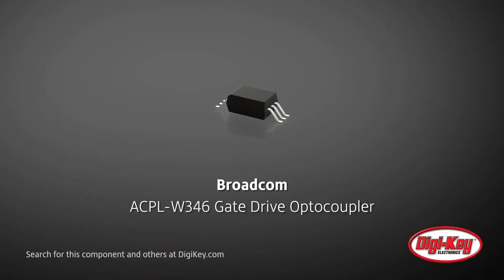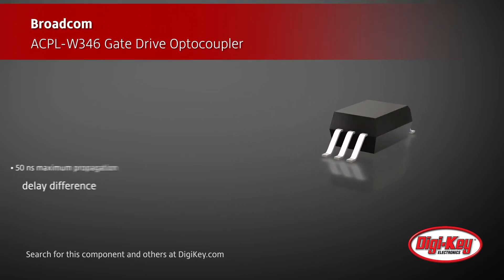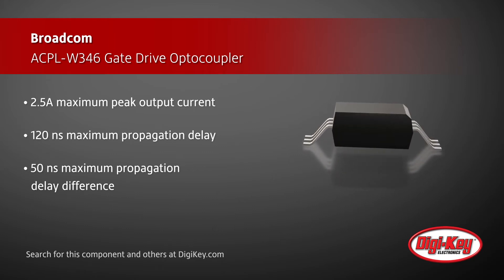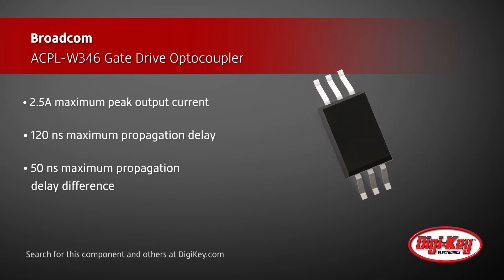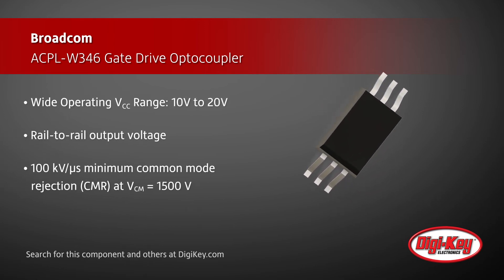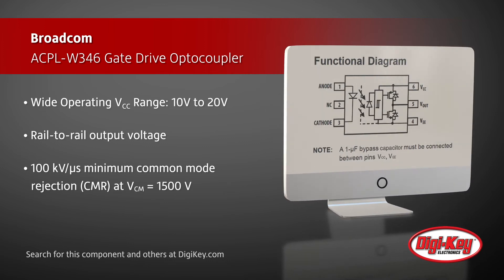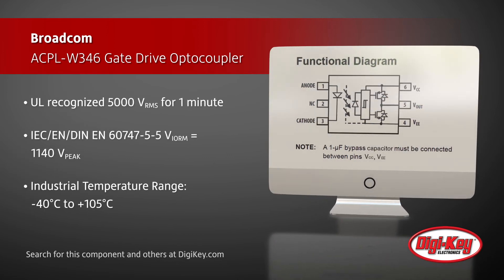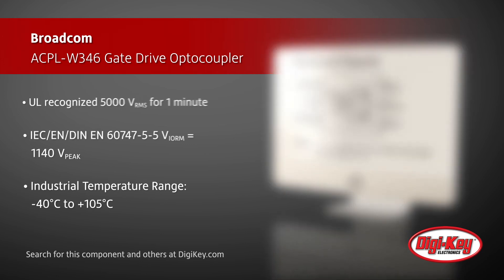Broadcom ACPL-W346 Optocoupler | Digi-Key Daily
Broadcom’s ACPL-W346 is a high-speed 2.5 A gate drive optocoupler in a stretched SO-6 package designed to drive power and SiC MOSFETs in high switching frequency applications.  The device has a maximum propagation delay of 120 ns, which is twice as fast as previous generation optocouplers, enabling higher frequency switching and higher conversion efficiency.  The optocoupler has a wide operating voltage of 10 V to 20 V and supports rail-to-rail output.  Combined with the high peak output current, this makes the optocoupler ideally suited for direct driving MOSFETs.  The ACPL-W346 offers 100 kV/µs common mode rejection, high insulation voltage ratings, and multiple safety approvals to ensure reliable operation in harsh environments, such as industrial motor drives, inverters, and switching power supplies.